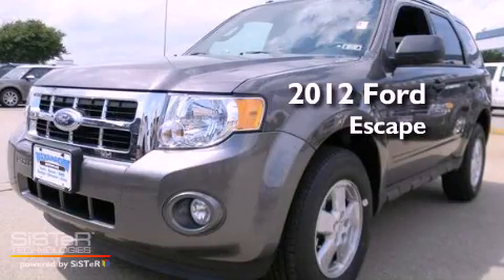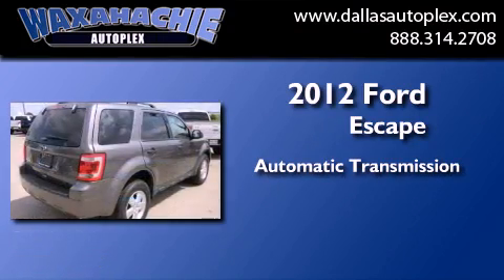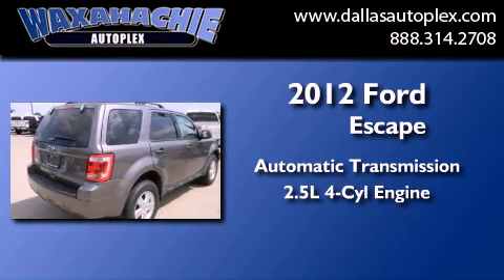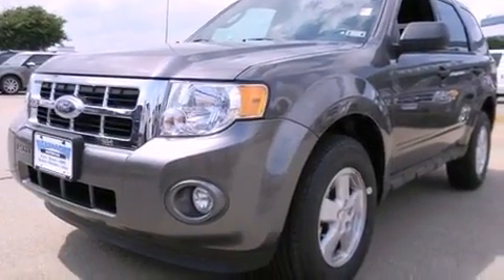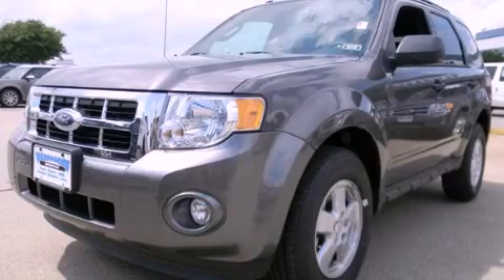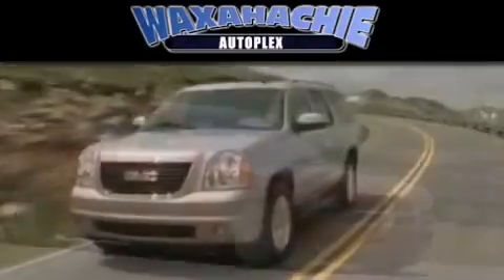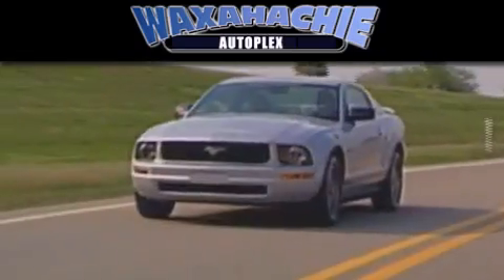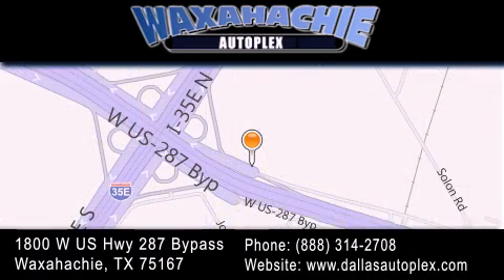2012 Ford Escape Corsicana TX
Year : 2012
 Make : Ford
 Model : Escape
 Engine : 4-Cyl 2.5 Liter
 Trans . : 6-Spd Automatic
 Exterior : Gray
 Miles : 219
 Interior : Black
 Stock : CKC06824

 1800 W. US Highway 287 Bypass

 2012 Ford Escape Waxahachie TX